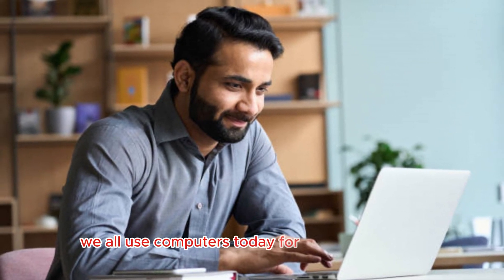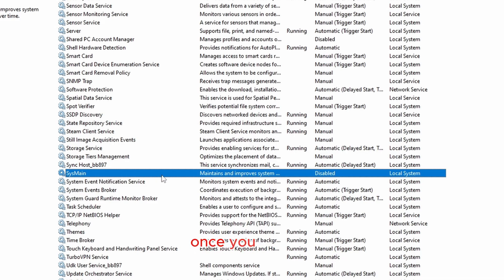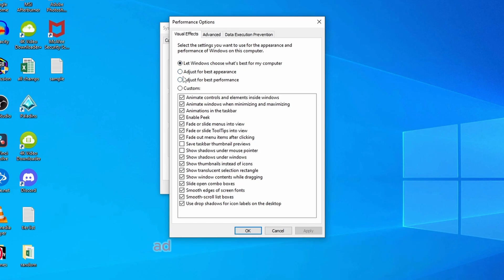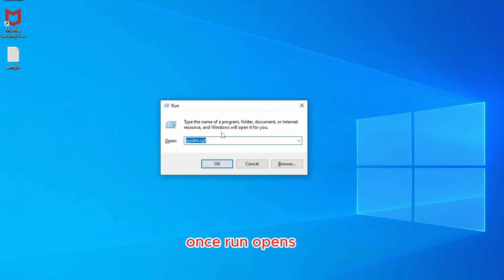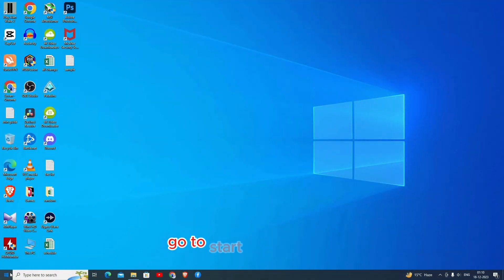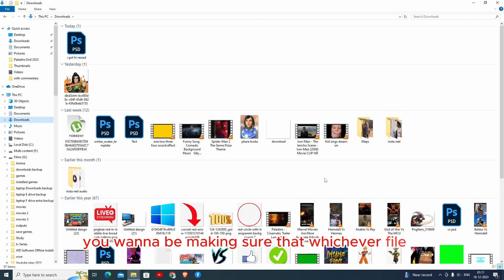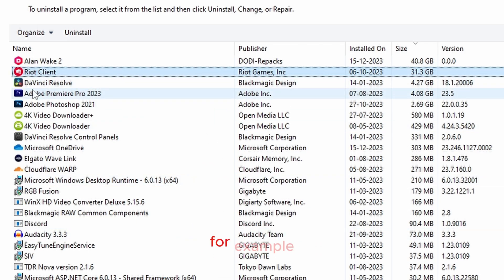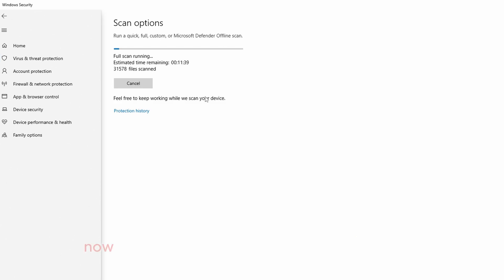8 Easy Steps to BOOST PC PERFORMANCE (2024) Windows 10/11 ✅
Best Way to Boost PC performance in Windows 10/11. Boost Ram. Fix High CPU. Fix High Disk Usage. Remove Viruses.

This Tutorial also works on